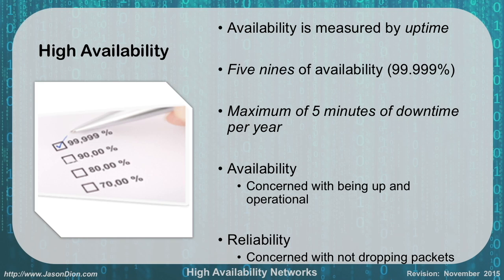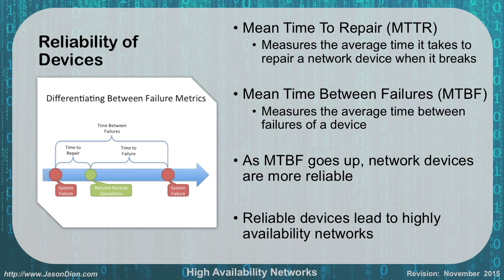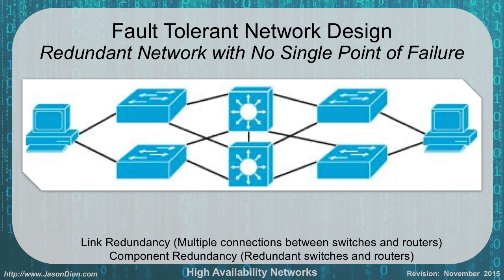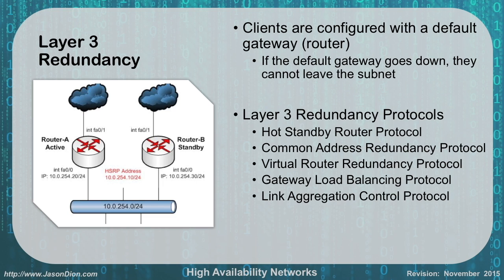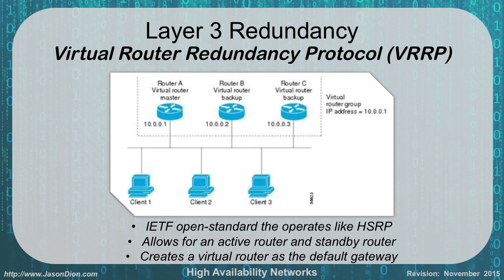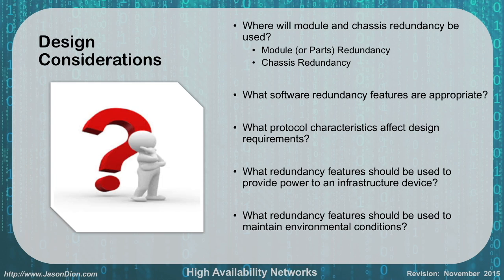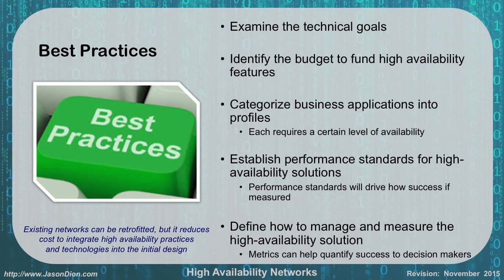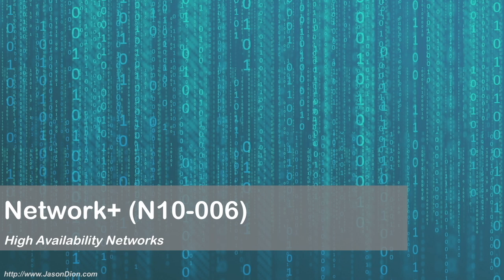44 - High Availability Networks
This video covers High Availability Networks as covered by the Network+ exam.